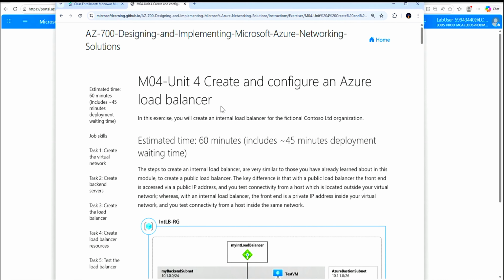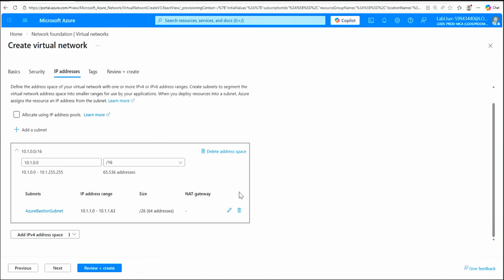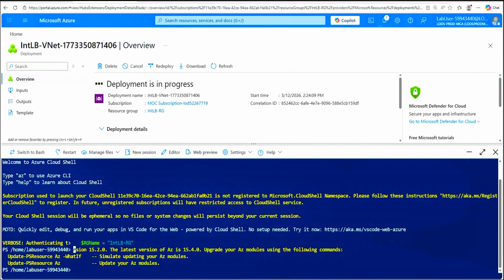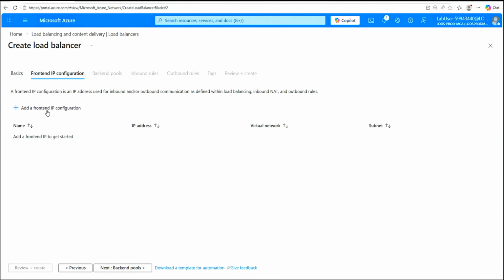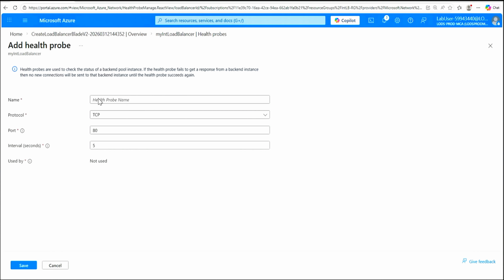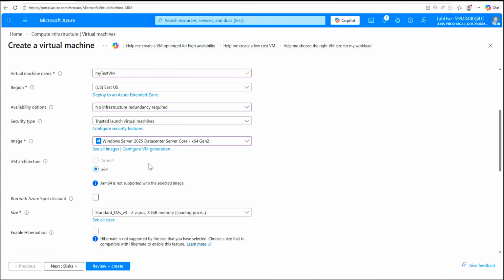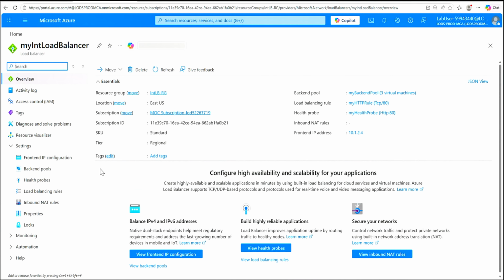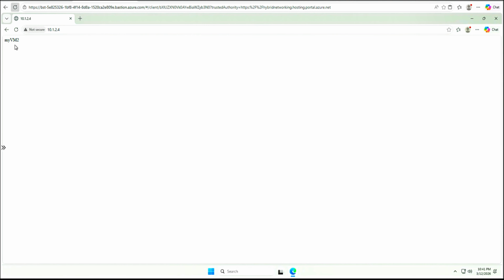AZ-700 Lab: Create & Configure Azure Load Balancer | Internal LB Hands-On Walkthrough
🟠 AZ-700 Lab | Create & Configure an Azure Internal Load Balancer — Step-by-Step Hands-On Walkthrough

In this video, we complete the full AZ-700 Azure Load Balancer lab for the fictional Contoso Ltd organization. We build an Internal Load Balancer (ILB) where the front end uses a private IP address inside a virtual network — and then verify connectivity from a host inside the same network. A must-know skill for the AZ-700 exam and real-world Azure networking!

📦 WHAT YOU'LL LEARN IN THIS LAB
✅ Task 1 – Create the Virtual Network (VNet + Subnets + Bastion)
✅ Task 2 – Create Backend Servers (VMs with IIS / web role)
✅ Task 3 – Create the Internal Load Balancer (private front-end IP)
✅ Task 4 – Create Load Balancer Resources:
              • Backend Address Pool
              • Health Probe (TCP/HTTP)
              • Load Balancing Rules
✅ Task 5 – Test the Load Balancer from a host inside the VNet

💡 KEY CONCEPTS COVERED
▶ Internal vs External Azure Load Balancer — when to use each
▶ Private Frontend IP — design & configuration
▶ Backend Address Pool — adding VMs and NICs
▶ Health Probes — TCP vs HTTP, intervals & thresholds
▶ Load Balancing Rules — port mapping & session persistence
▶ Azure Bastion — secure RDP/SSH without public IPs
▶ Testing L4 load distribution across backend VMs
▶ SKU differences: Basic vs Standard Load Balancer

⏱ TIMESTAMPS
0:00  – Introduction & Lab Overview
2:04  – Hands-on Labs
📌 ABOUT THIS SERIES
This video is part of the complete AZ-700 Hands-On Lab Series covering all 17 official Microsoft labs across 8 modules. Whether you're preparing for the AZ-700 exam or building real-world Azure networking skills, every lab is demonstrated live in the Azure Portal and PowerShell.

⏰ Note: This lab includes approximately 45 minutes of Azure deployment waiting time. We use that time to deep-dive into Load Balancer concepts, SKU comparisons, and real AZ-700 exam scenario tips — so keep watching, there's plenty of value packed in!

🎬 Watch the Full Playlist ➜ [Add your playlist link here]
⬅️ Previous Lab ➜ [Add link]
➡️ Next Lab: Create a Traffic Manager Profile ➜ [Add link]

👍 LIKE this video if it helped — it helps more learners find this content!
📤 SHARE with someone studying for AZ-700!